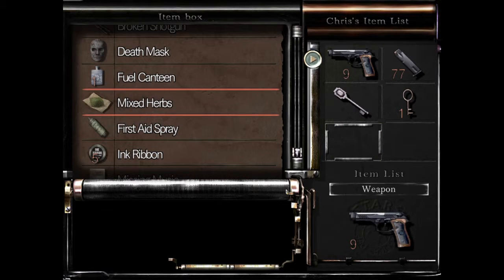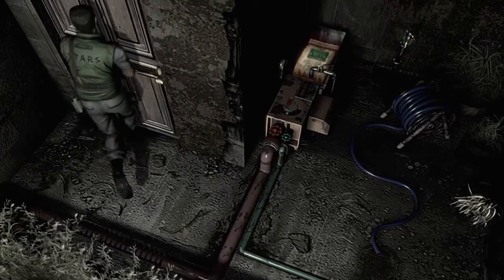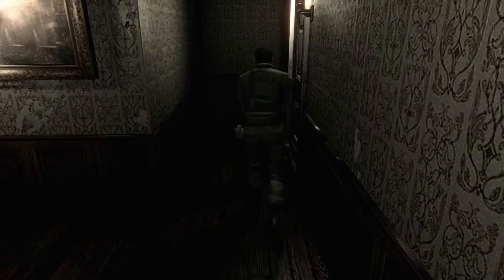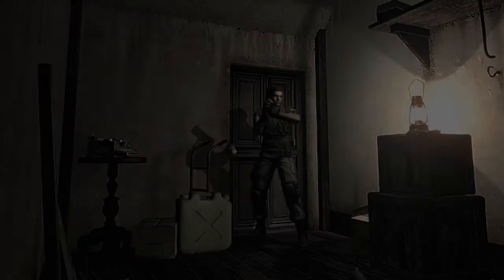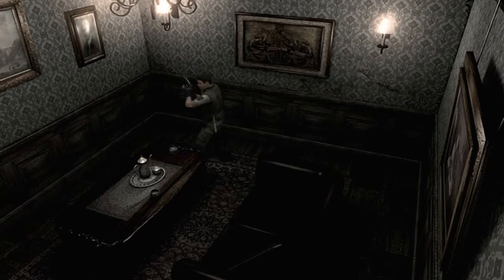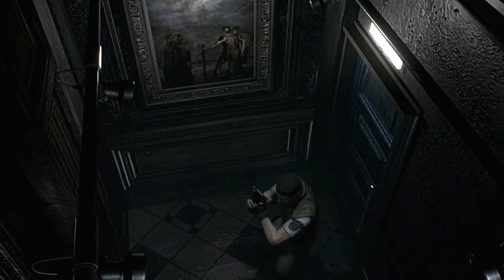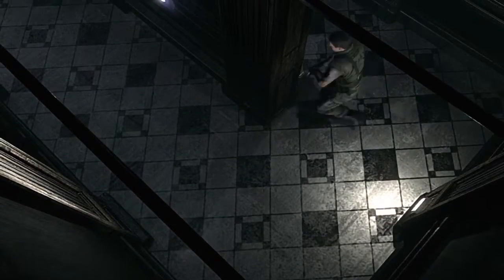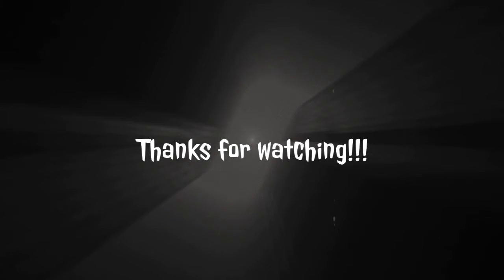Resident Evil HD Part 4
In this episode we find the broken shotgun and get some real firepower to kill those crimson heads. they freak me out to no end...

If you like my content why not follow and like my page on Facebook